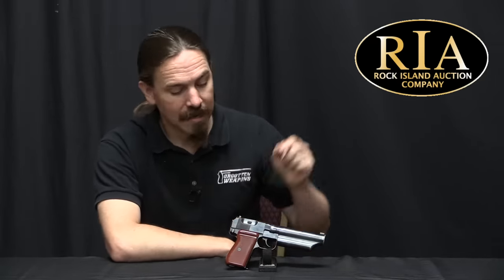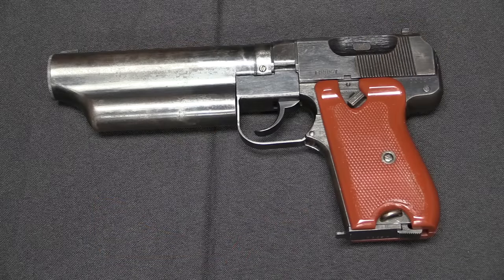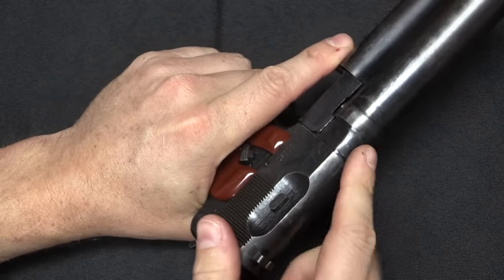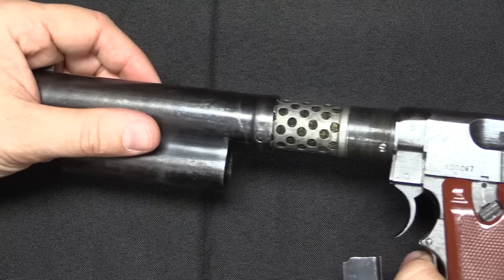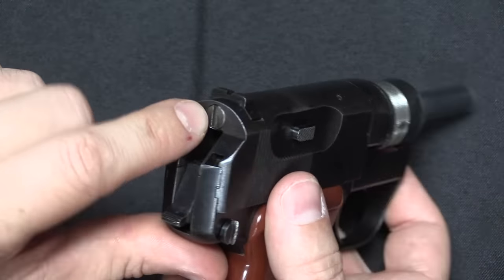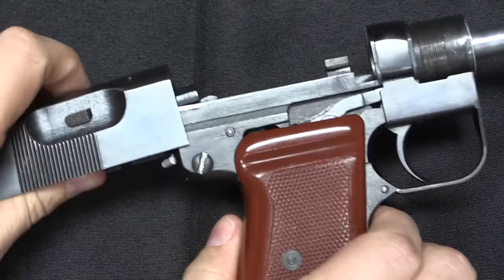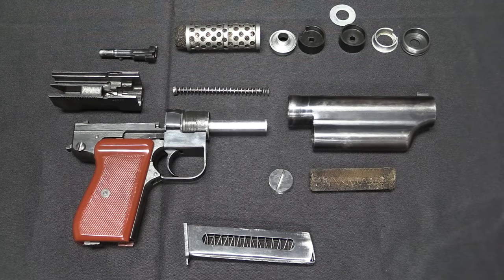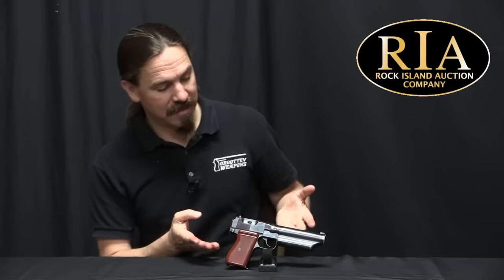The Coolest Gun You Will See All Day: China's Type 64 Silenced Pistol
The Type 64 is a dedicated suppressed pistol first introduced in 1965 and used in the Vietnam War. It uses a rimless version of the .32 ACP cartridge (7.65x17mm) in a 9-round Makarov like magazine. Despite outward similarity to the Makarov (especially the grip), the design is wholly unique internally. It uses basically a miniaturized AK bolt to allow the shooter to select between blowback semiauto functioning and single shot manual operation. The bolts rotating locking lugs prevent it from cycling when locked, in a very clever alternative use of the rotating bolt system. The suppressor has two chambers, using a combination of baffles and wire mesh as suppressor elements. In addition to standard ammunition, a plastic-sabot frangible load was also developed for use in situations like airline hijackings, and this loading is why some sources reference a maximum effective range of 15 meters.

For all its technical cleverness, the Type 64 is a rather heavy pistol, at 1.8kg / 4 pounds. It was replaced in 1967 by the substantially lighter and simpler Type 67, which weighed only 1.05kg / 2.3 pounds. This particular Type 64 was originally owned by Mitch Werbell III, giving it an even more interesting history…

Forgotten Weapons
6281 N. Oracle #36270